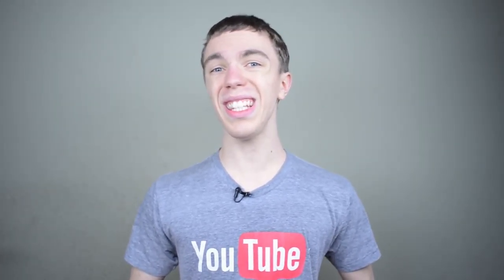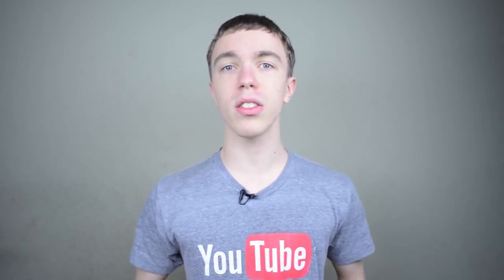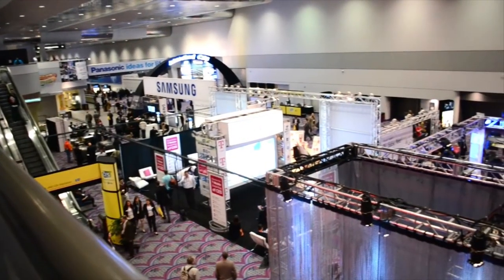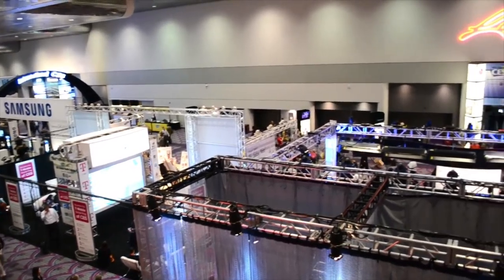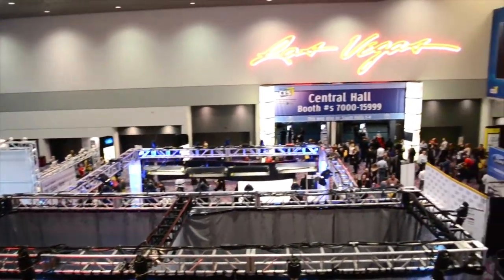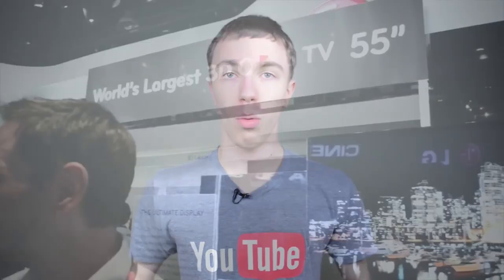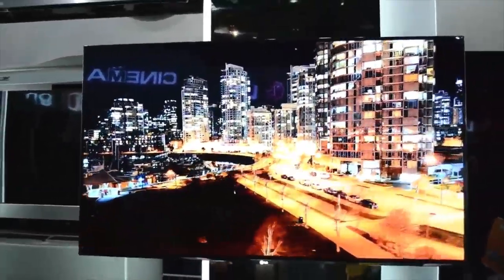CES 2013 Tech! What To Expect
I'll be at world's largest tech show next week, here's what to expect!

Between the 4K OLED TVs, new gaming PC parts, giant phones and Windows 8 tablets and more CES 2013 is going to have it all. In this video I go over what to expect from the show!